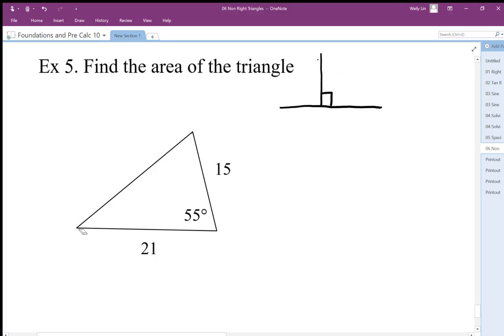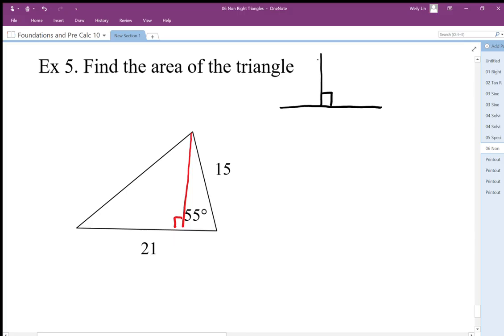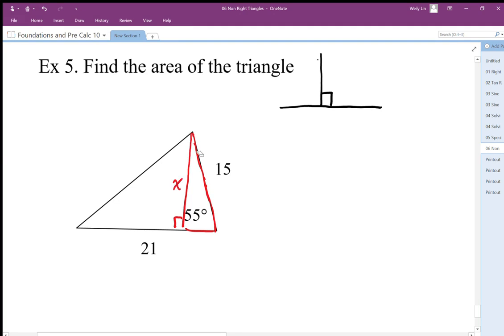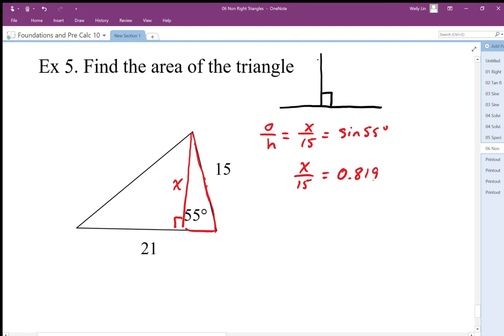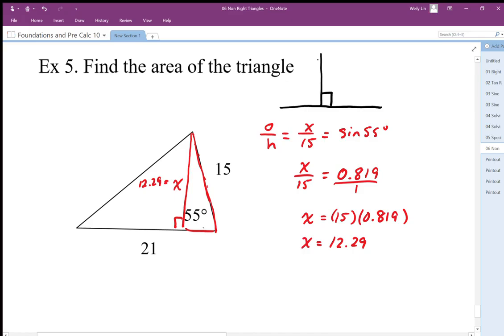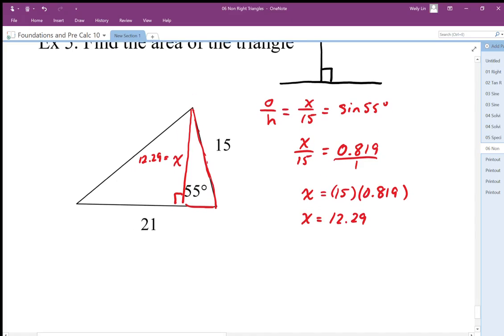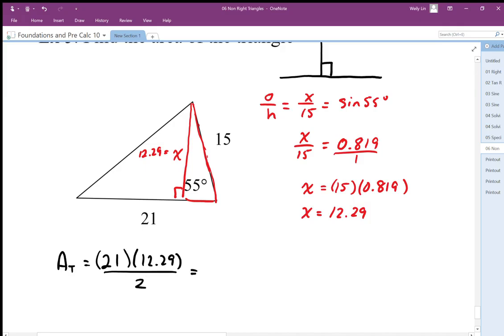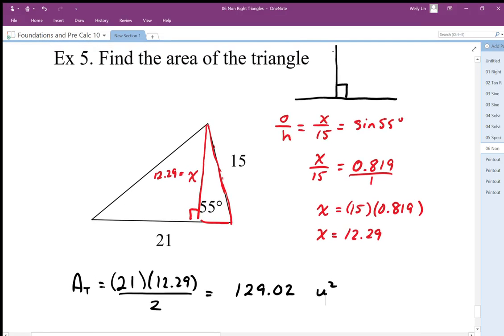06 Non Right Triangles Part5